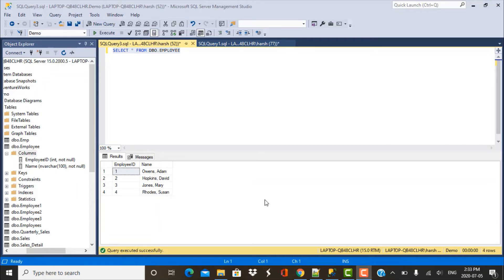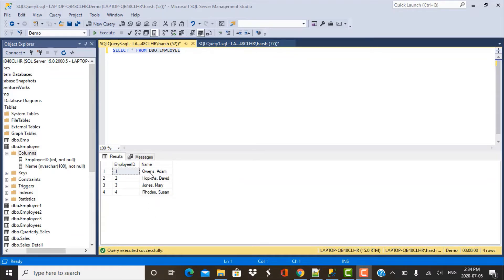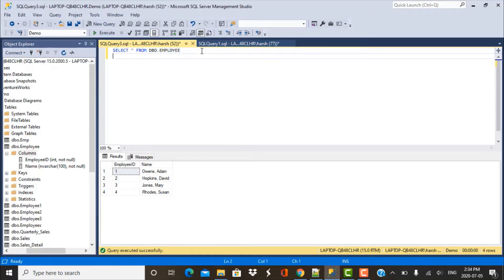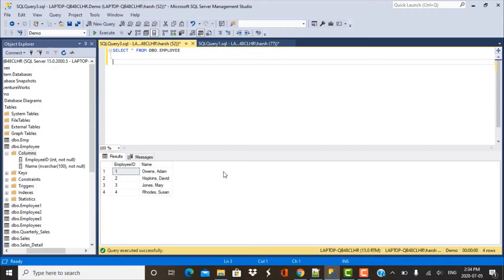SQL Query | Split Concatenated String into Columns | CharIndex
Hello,

This video explains the use of CharIndex function in SQL Server to extract data from a concatenated string into different columns.

The second part of this video will explain the use of another SQL function that can be used to achieve the same results.